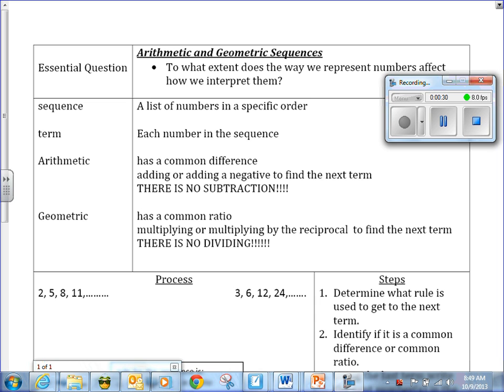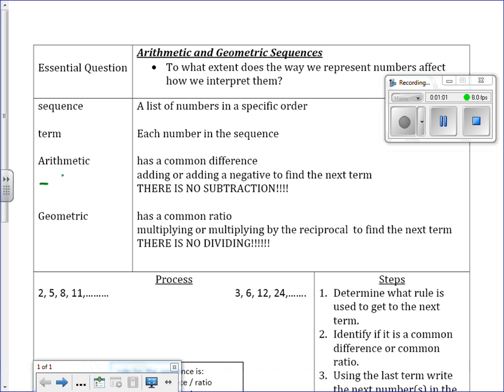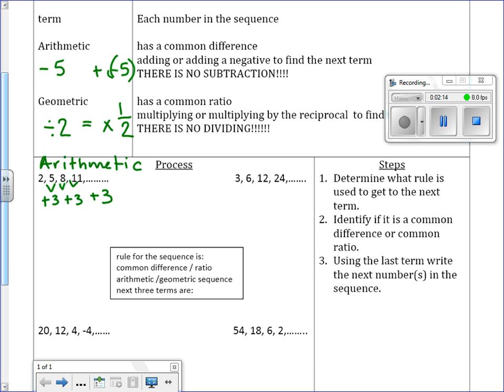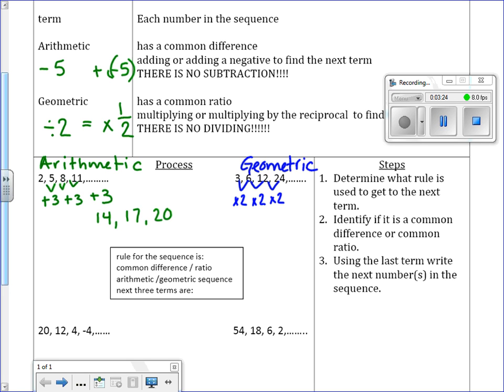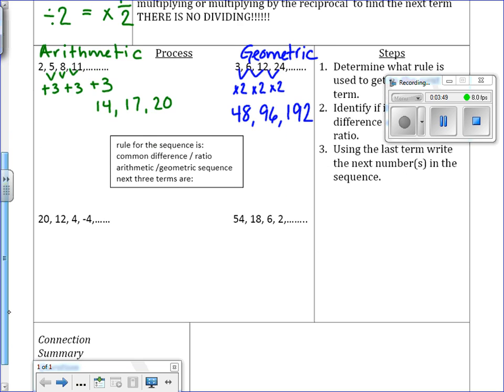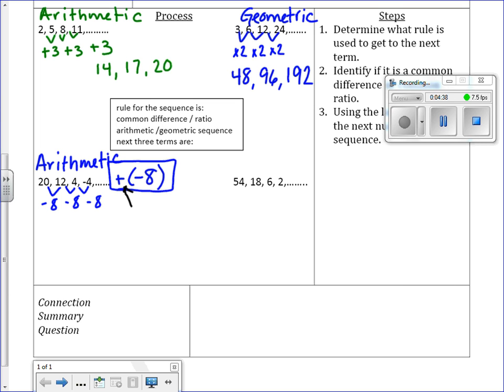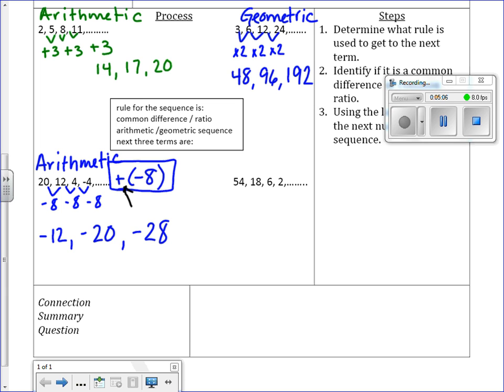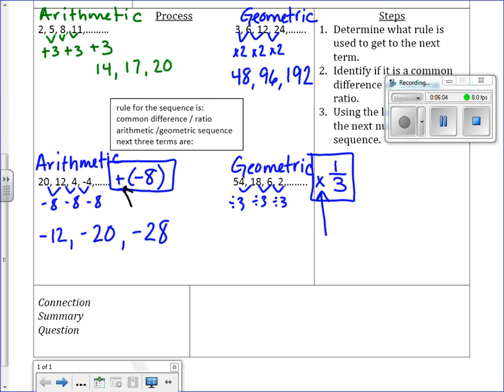U1 V7 Sequences